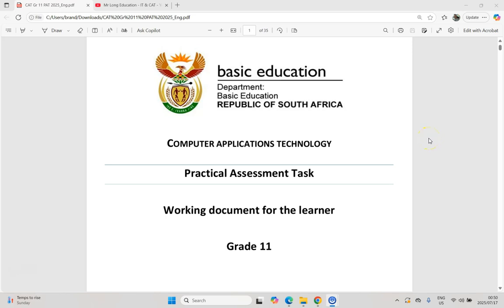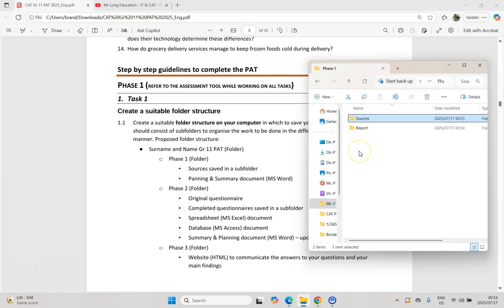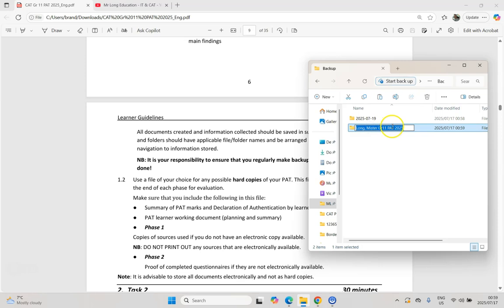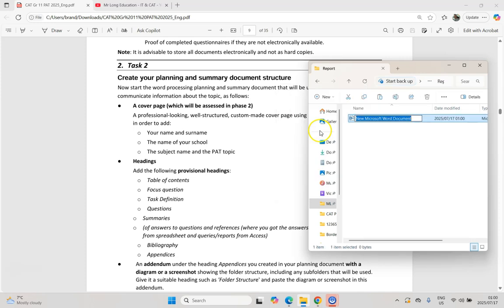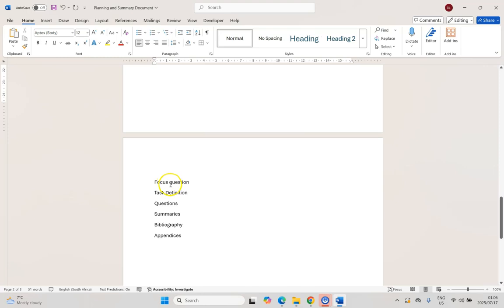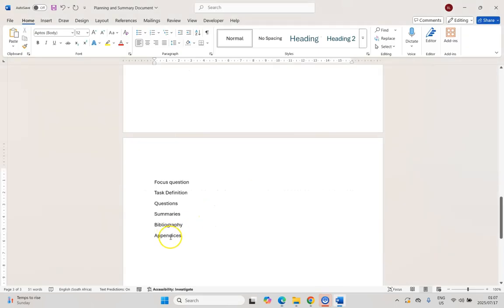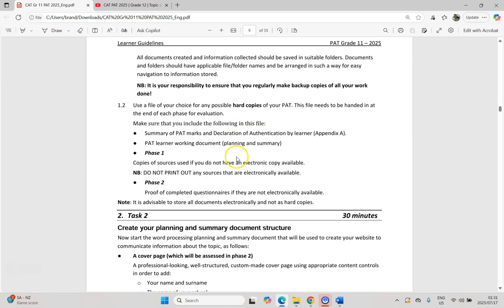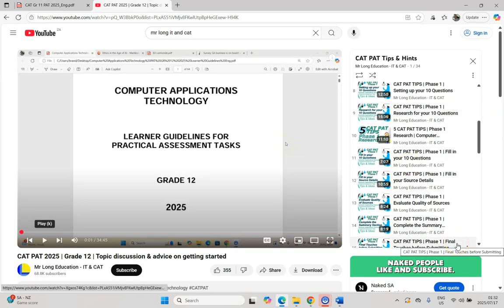CAT PAT | Grade 11 | Phase 1 Guide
Grade 11 CAT Students: Here is a walkthrough guide of your Computer Applications Technology PAT Phase 1. I go through the different tasks you need to complete for your Practical Assessment Task Phase 1 and even show some examples of what to do and provide links to other videos that can help you. Don't forget to check out the videos listed below.

0:00 Introduction
1:06 Task 1
5:57 Task 2
10:41 Task 3
13:52 Task 4
15:49 Task 5
16:08 Task 6
16:22 Task 7